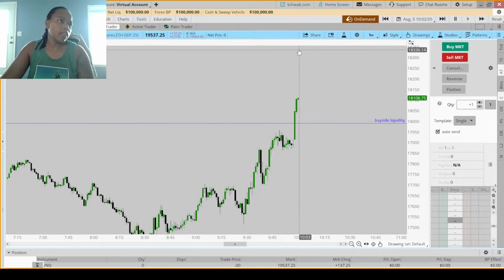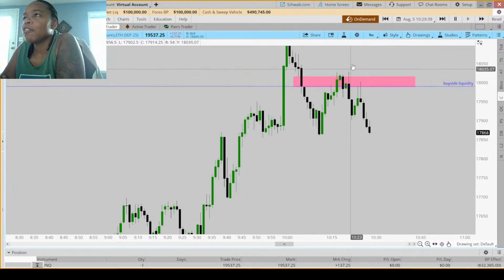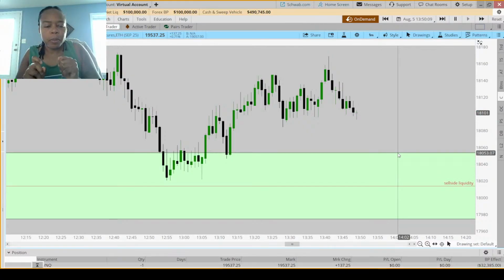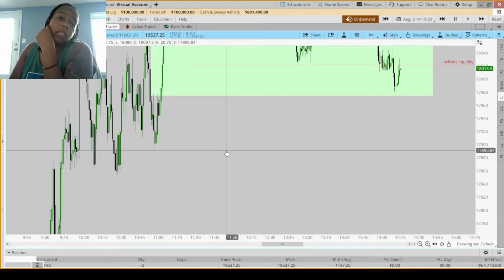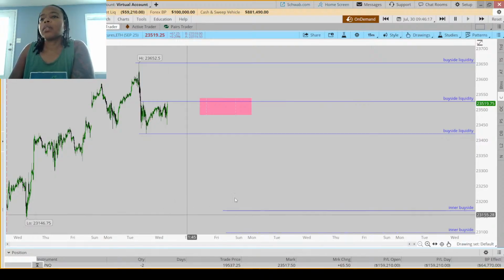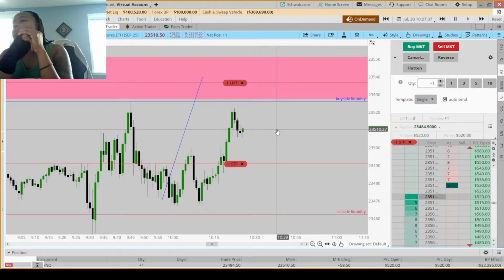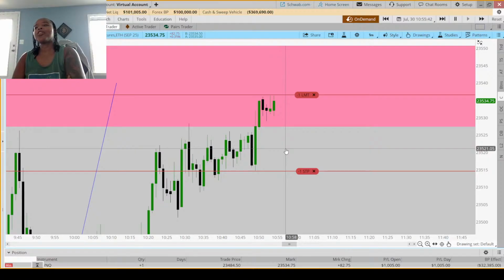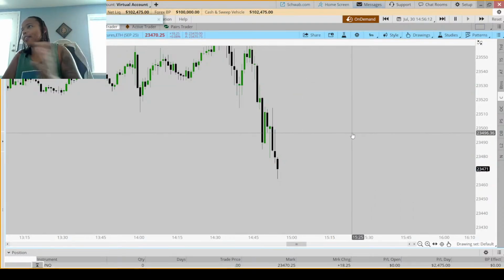Time to BackTest. Gotta take the Trade. 8/3/25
Every video is a journal to my growth. Let's Keep moving forward.